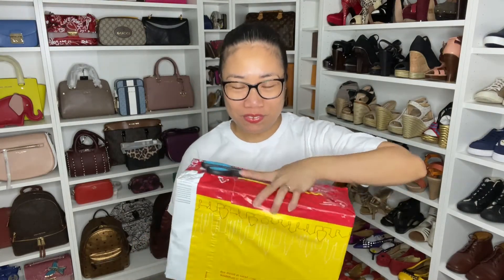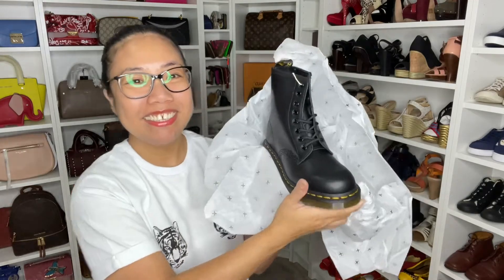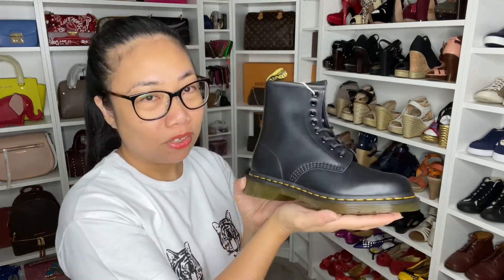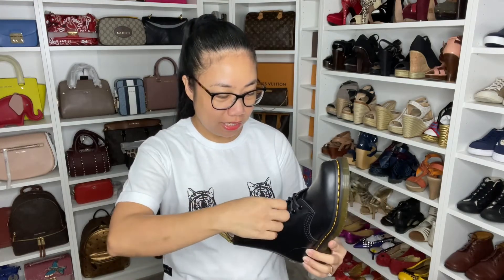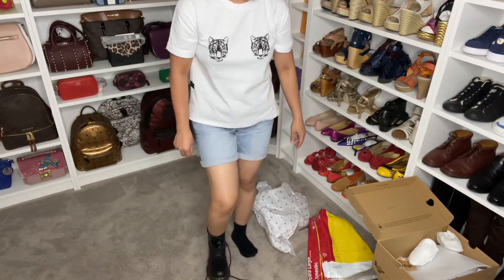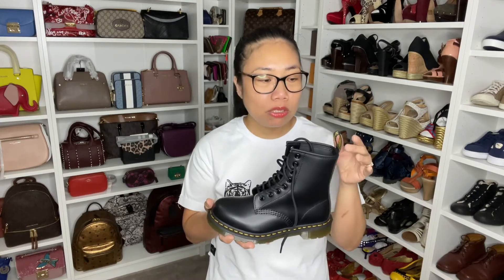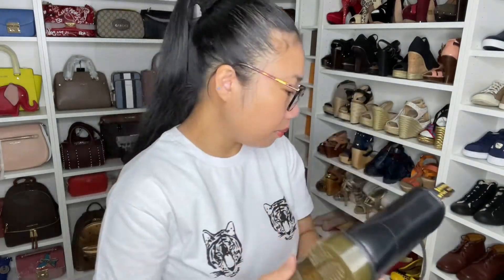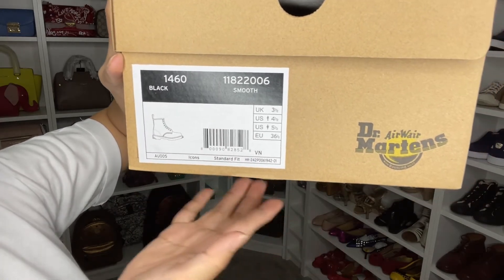Dr Martens 1460 Smooth Black Boots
Yay! I finally have this awesome Boots! I already wears them for straight 12 hours shift and I survived!